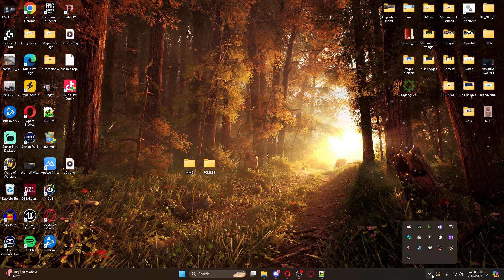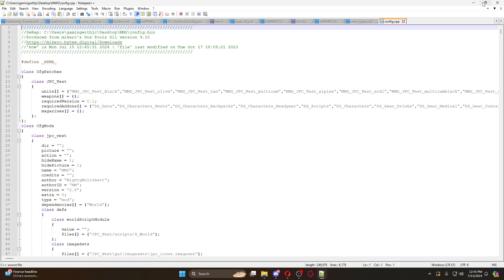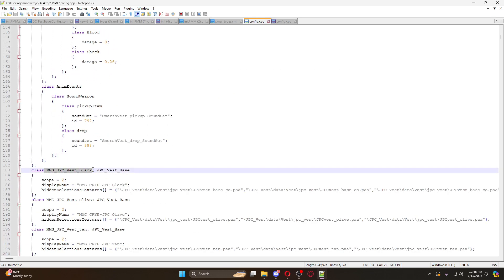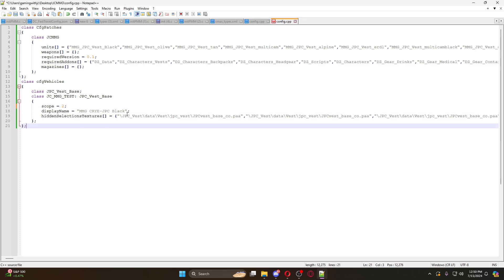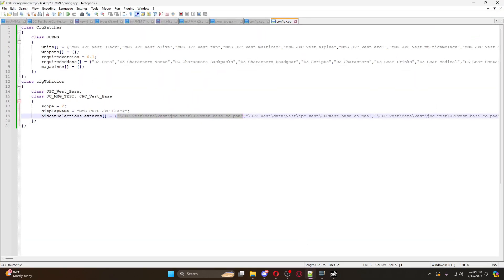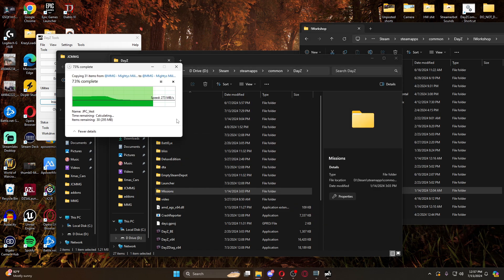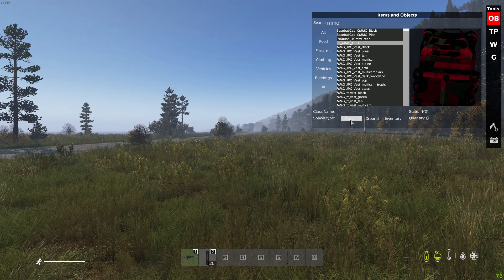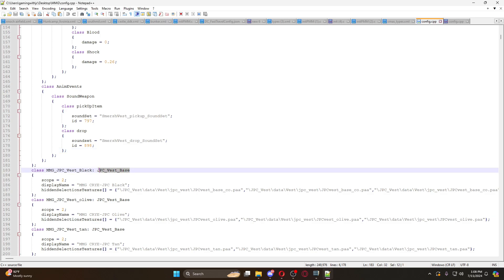How to Re-Texture MODDED items in DAYZ! |DayZ Modding How-To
In this video we go over how to Retexture a Modded item on Dayz. This can also be used to change the properties of any modded items SO LONG as the original Mod creator allows it. Stealing other modders MODELS can result in a DCMA.

►Please consider sharing/rating the video.

0:00 Intro
1:00 Getting the Class names
3:00 Creating Your Config
5:00 Editing Your config
7:58 Obtaining the PAA file to Edit
9:10 converting your PNG to a PAA and adding it to your config
11:18  How to test your mod in an offline mode
14:35 testing the mod
16:00 Outro